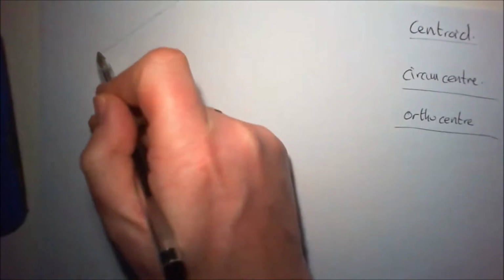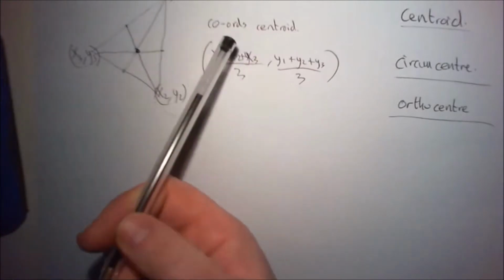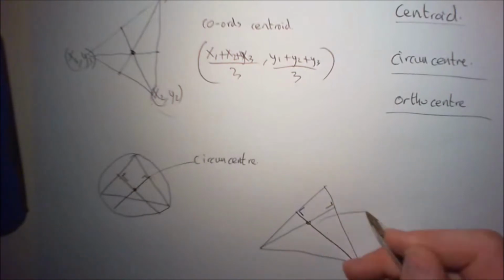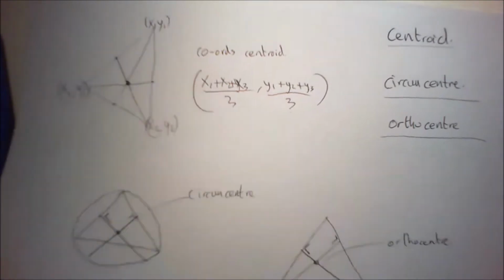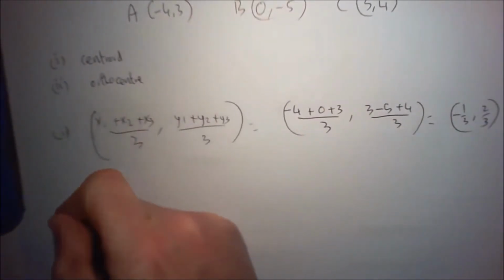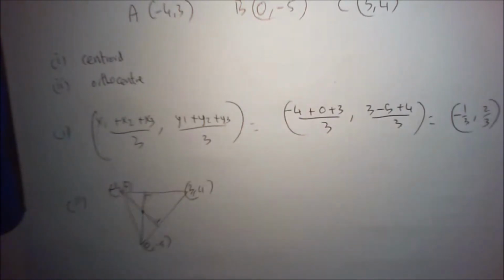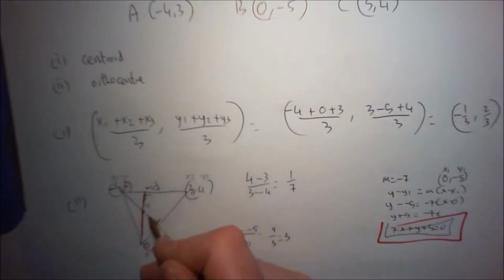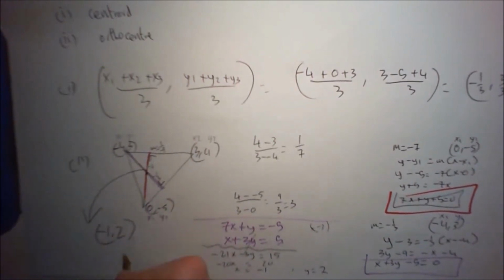5th yr Maths Co-ordinate Geometry of the line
Circumcentre
Centroid
Orthocentre